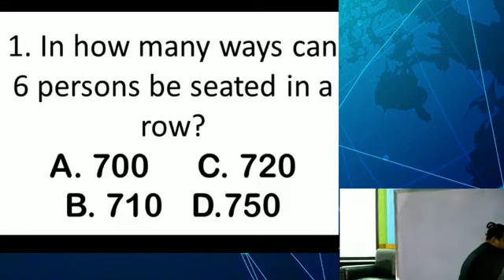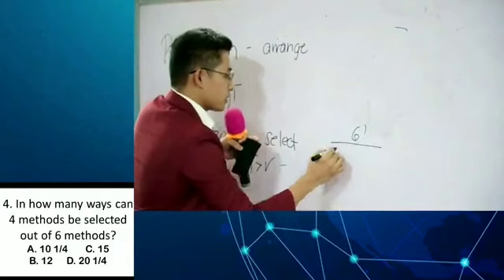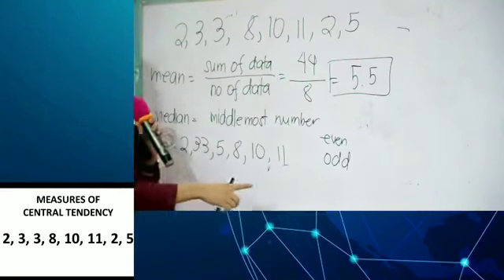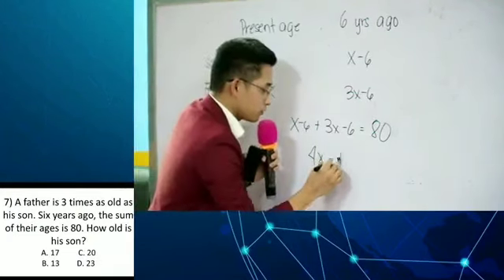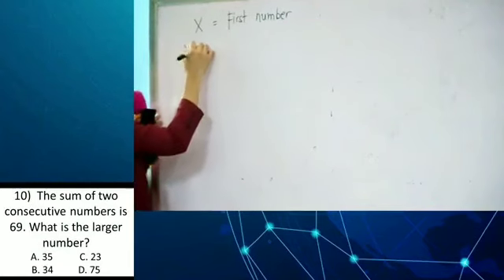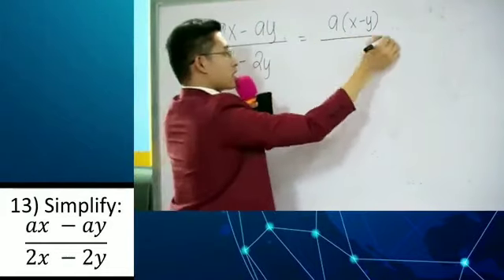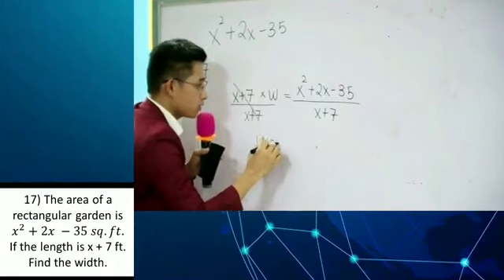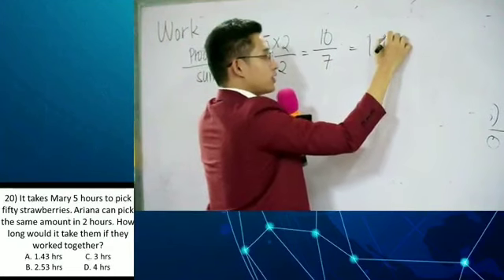FREE LET REVIEW | Questions with Answers, Solutions,and Explanation (GenEd Math)